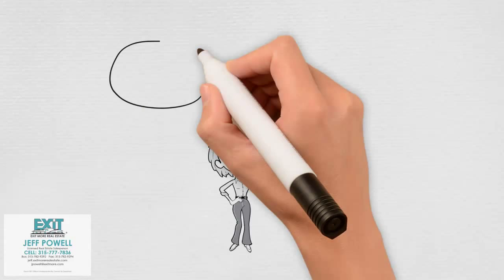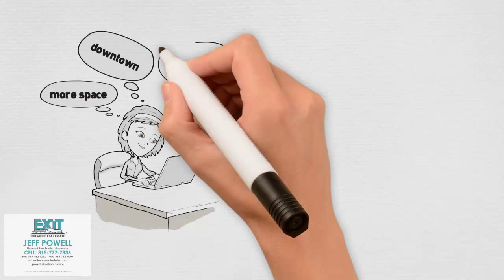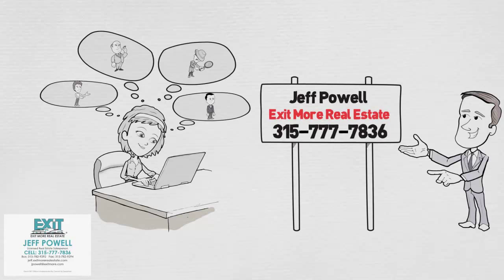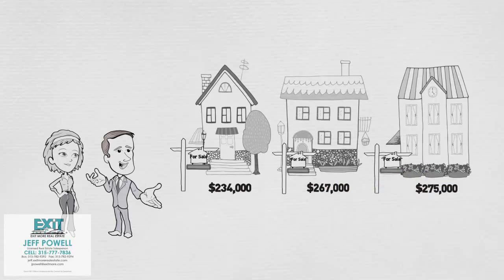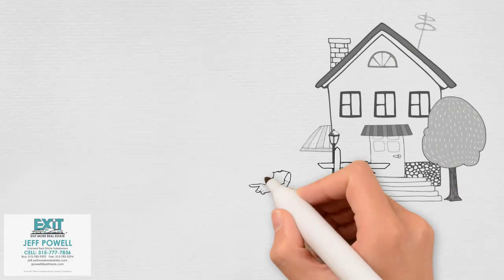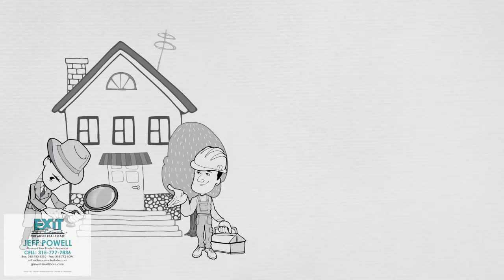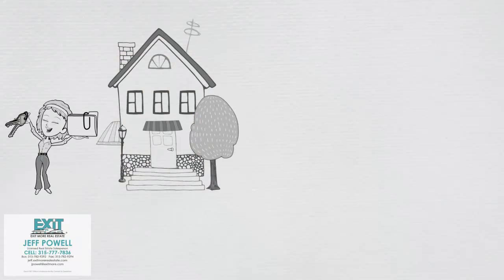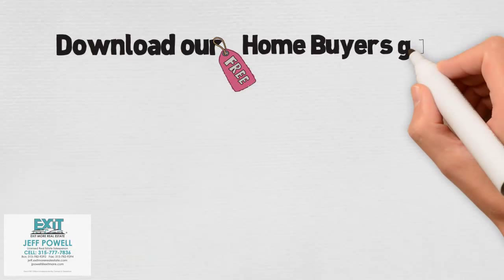Jeff Powell Explainer Video